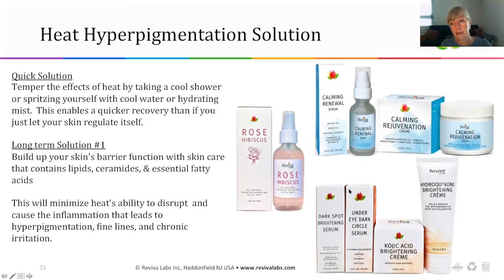Reviva Labs Webinar: Spring & Summer Skin Care – From June 16 2021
Can we still have fun in the Sun? Of course, but first learn how heat affects the skin and what to do to prevent environmental damage

– Increased perspiration can lead to clogged pores
– Protect from the sun
– Antioxidants give you a boost

From brightening and firming to restoring and anti-aging – and everything in between – Reviva has it covered. It’s smart skin care combining nature and science.

Reviva Labs creates safe, effective natural skin care treatments that produce visible results. It’s why skin care enthusiasts have fallen in love with our skin care over the last 40+ years and why Reviva has become the natural skin care trusted for generations.